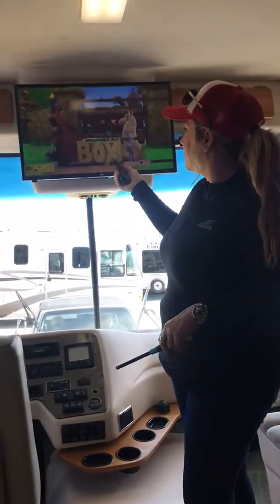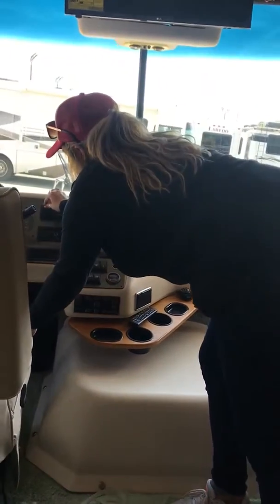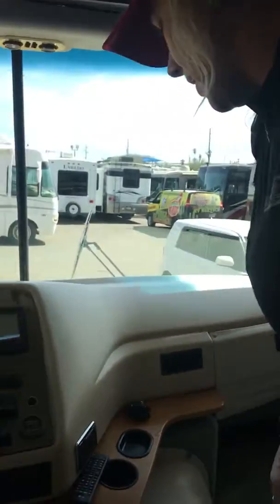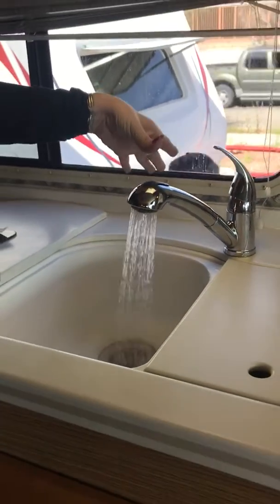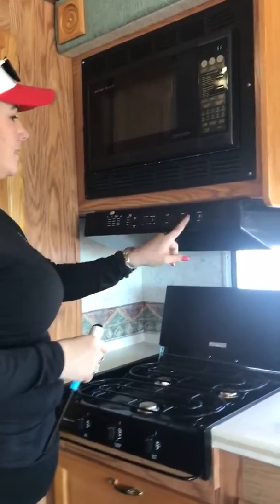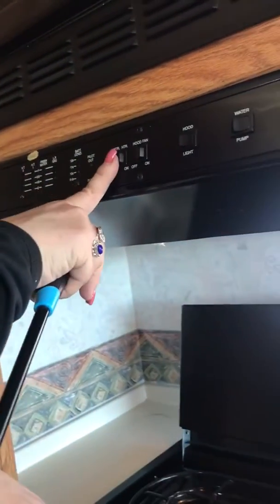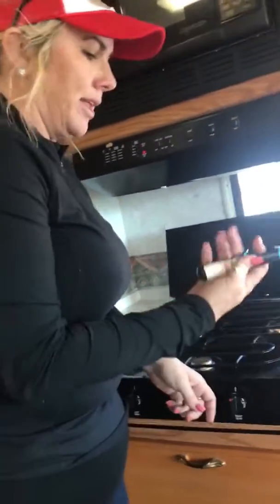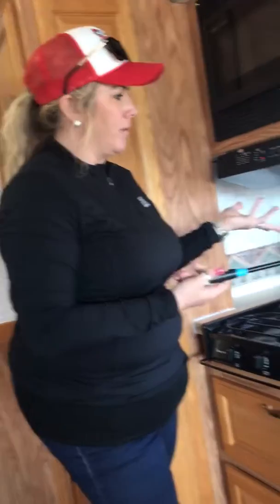The Gulfstream video 1